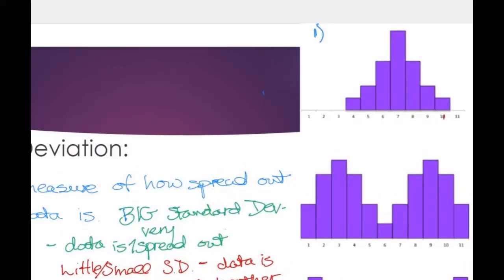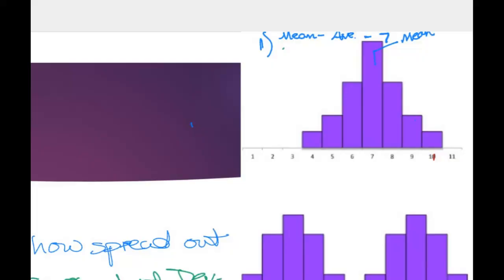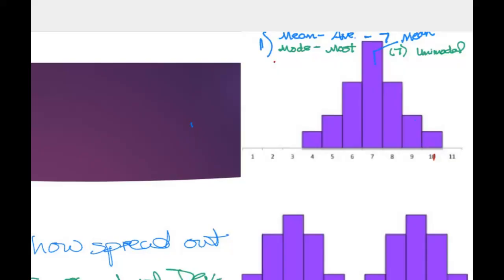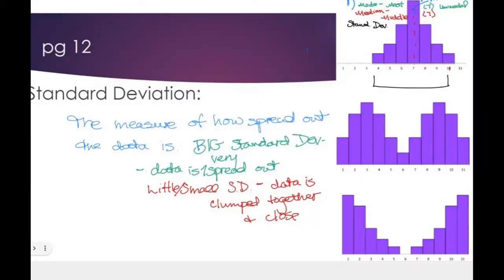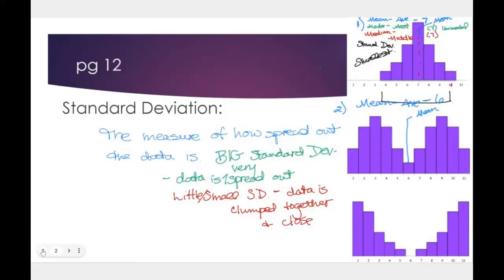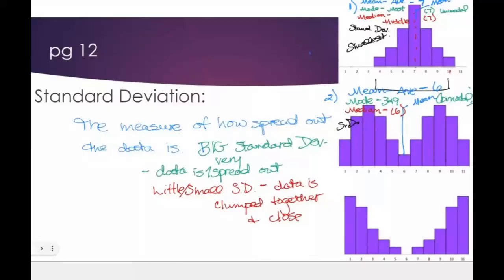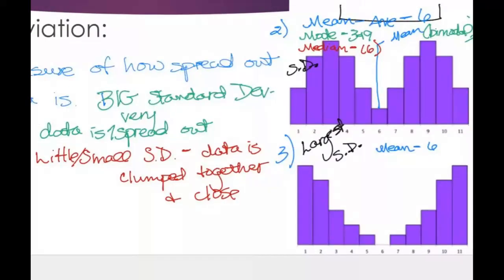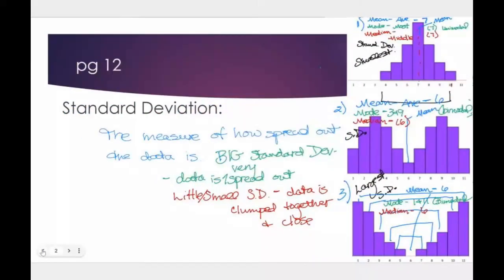PRIME - Mod. 8 Data & Statistics